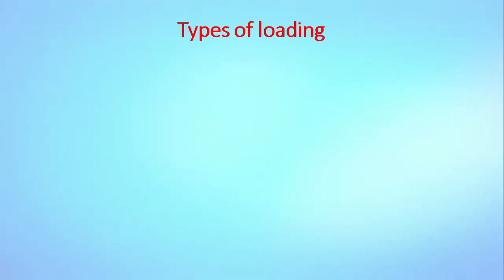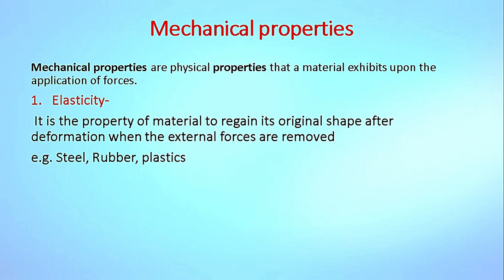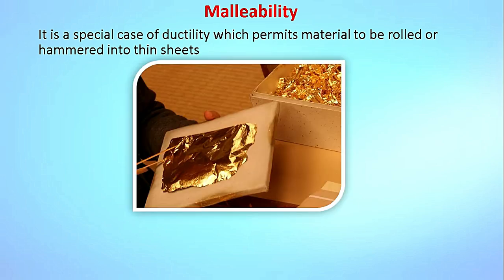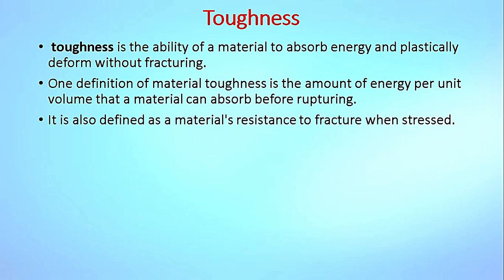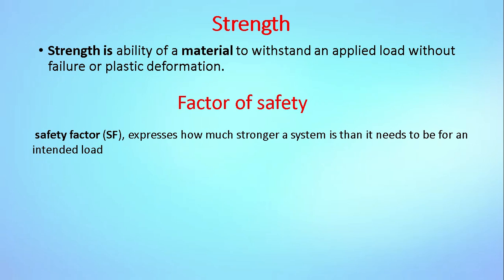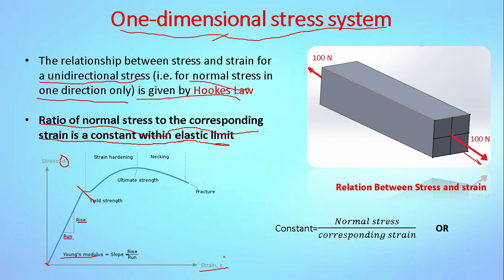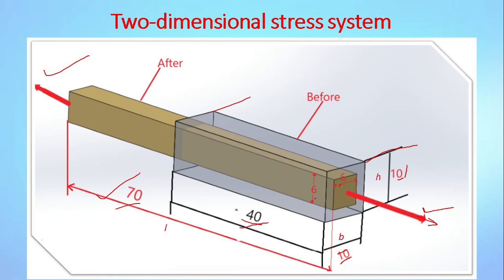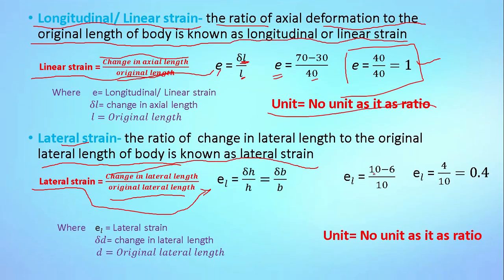Mechanical properties and elastic constants ( lecture 1)